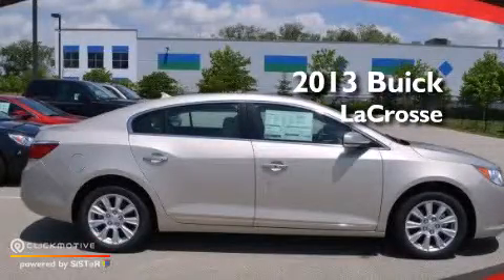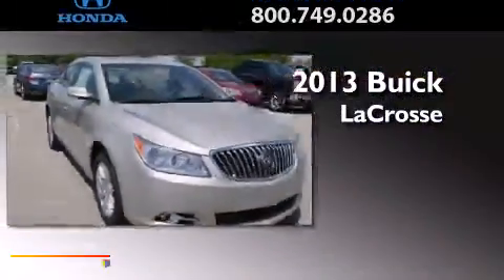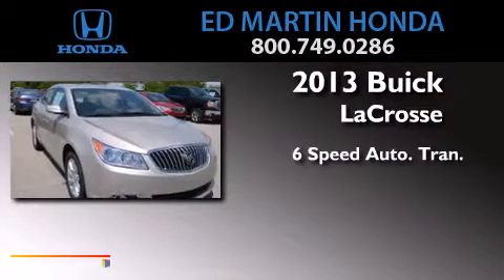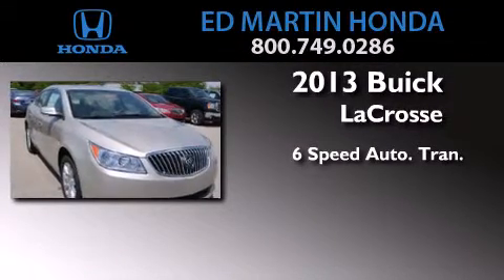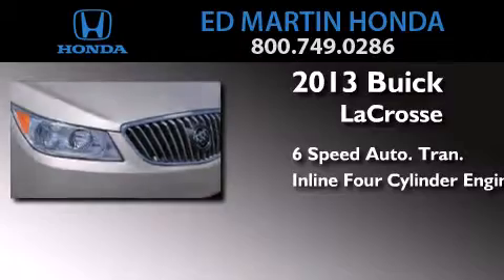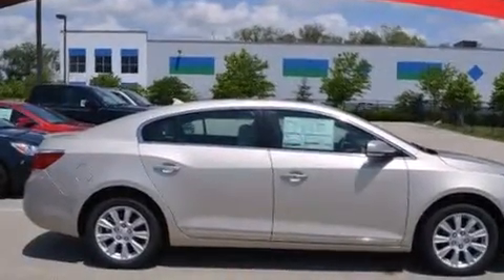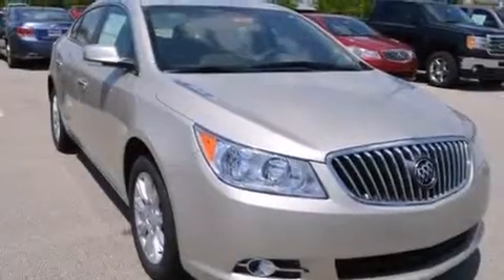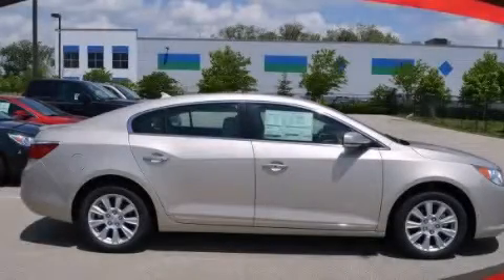2013 Buick LaCrosse Indianapolis IN 46032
We've been honored to serve the Indianapolis IN area , we promise that your experience at our dealership will exceed your expectations ! Year : 2013 Make : Buick Model : LaCrosse Engine : Gas/Electric I4 2.4/145 Trans . : Automatic Exterior : Champagne Silver Metallic Miles : 10 Interior : Cashmere Stock : 530695 Ed Martin Honda 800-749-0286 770 North Shadeland Avenue Indianapolis , IN 46219